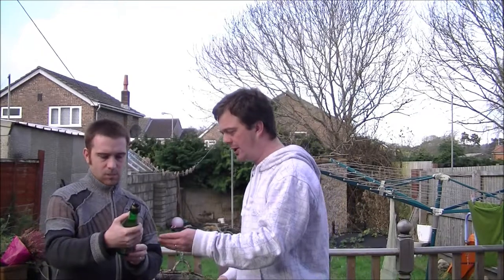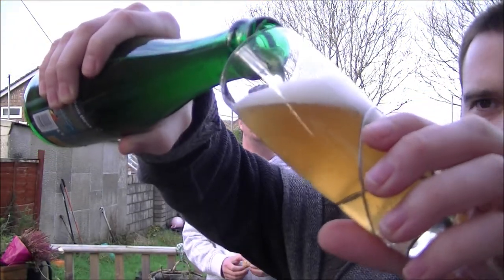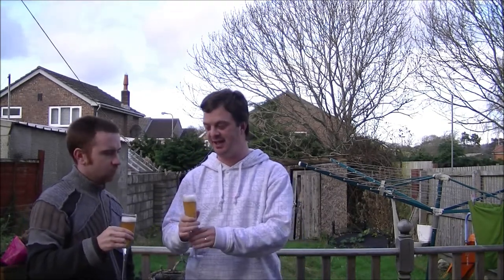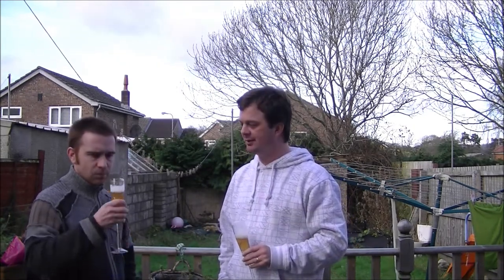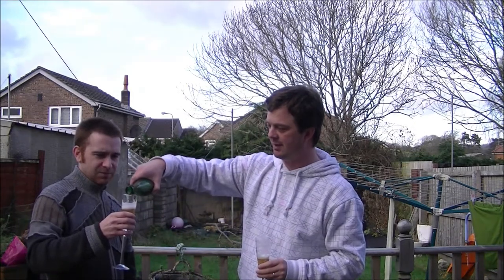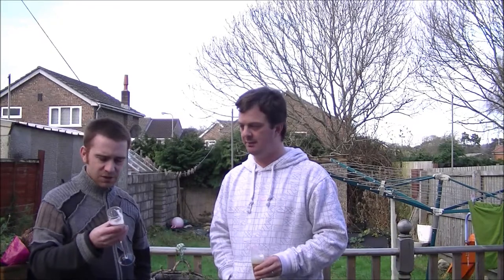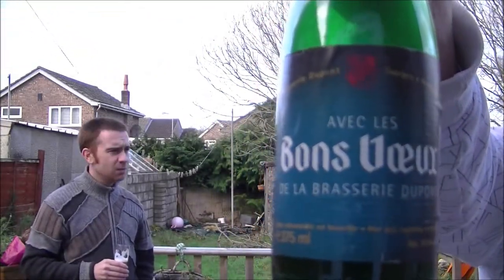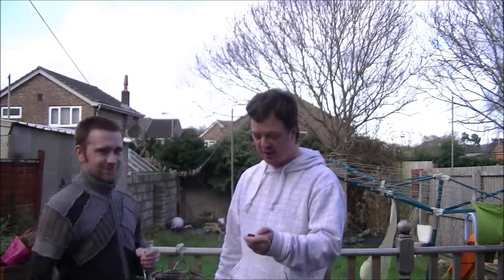Brasserie Dupont Avec Les Bons Voeux Saison | Belgian Craft Beer Review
Real Ale Craft Beer Reviews Brasserie Dupont Avec Les Bons Voeux Saison | Belgian Craft Beer Review